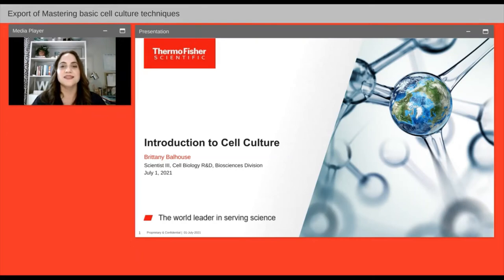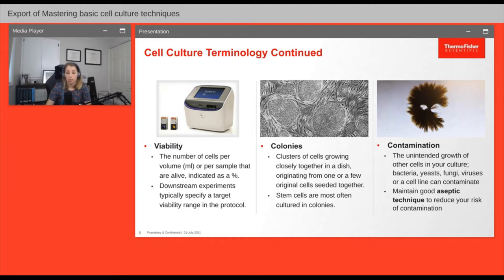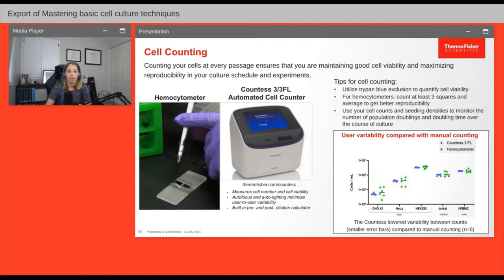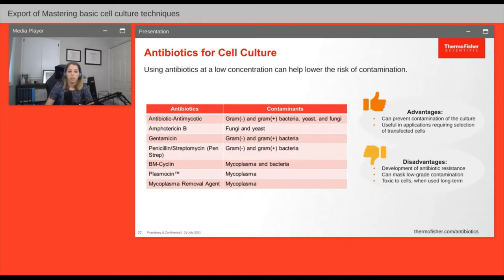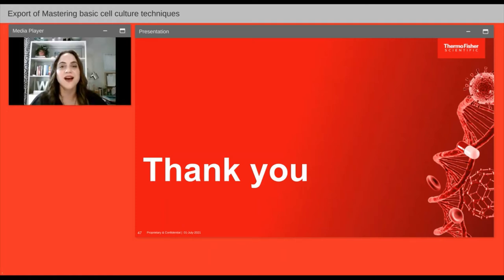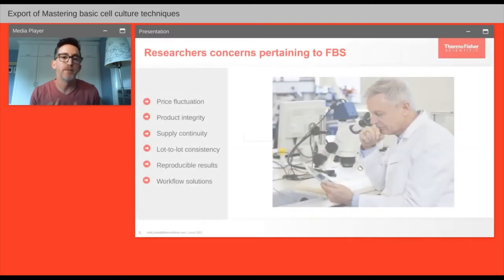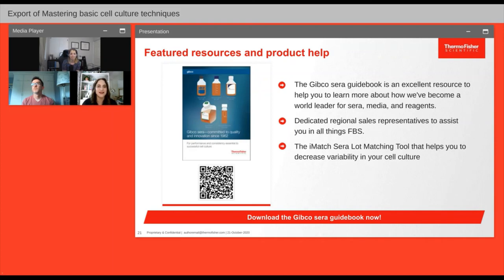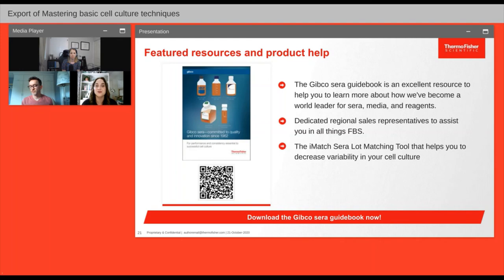Mastering basic cell culture techniques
Presented By:
Brittany Balhouse
Christopher Scanlon
Speaker Biography:
Brittany Balhouse is a research and development (R&D) scientist on the Cell Biology team at Thermo Fisher Scientific and has been with the company for 4 years. As part of the Cell Biology R&D team, Brittany works to develop the next-generation of Gibco media and reagents, to support the culture of new cell models and improve the cell culture experience for Gibco customers. Brittany has been culturing cells for 10 years and specializes in 3D and cancer cell culture.
Christopher Scanlon is currently the Global Marketing Development Manager at Thermo Fisher Scientific, and his focus is on the Gibco Sera/FBS and Invitrogen Lipofectamine reagent portfolio.  Also, he has been the head of the International Serum Industry Association (ISIA) marketing committee since 2015.  Over the past 14 years, he has been focusing in the life sciences industry.  He has developed and lead some key marketing programs and new product introductions for well recognized brands like Gibco and Invitrogen

Webinar Abstract:
We know that understanding cell culture is essential for life of your work. Gibco Galaxy Tour Webinar connects you to our Gibco experts who will share their knowledge and experience to help you master cell culture basics and achieve consistent results. Ensuring that you can grow consistently healthy cells in your experiments to produce the outcomes you’re hoping for. We will enhance your lab skills by connecting you to everything from basic cell culture knowledge to reducing risks in contamination and helping you to select the right media and reagents for your work.

Earn PACE Credits:
1. Make sure you're a registered member of LabRoots
2.